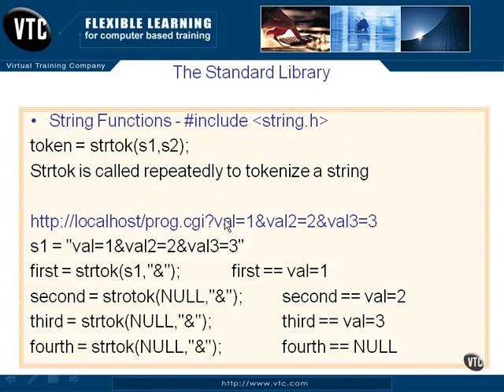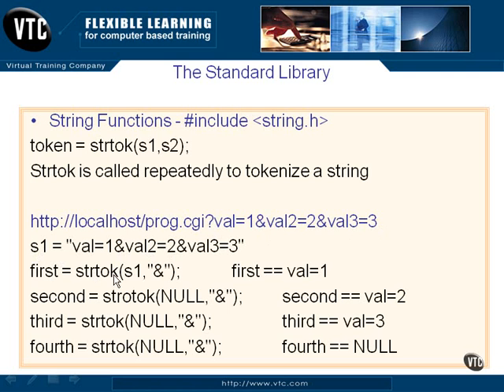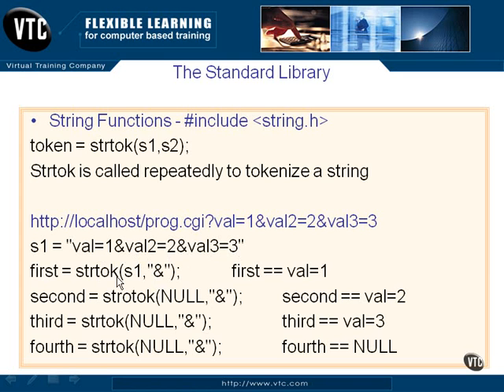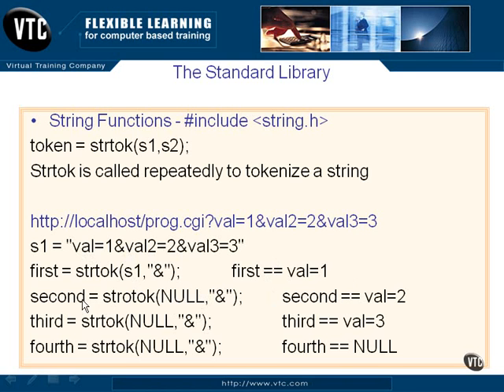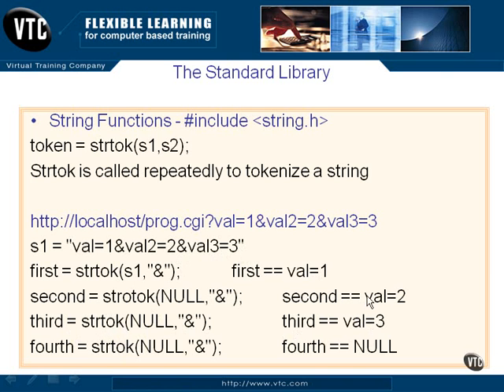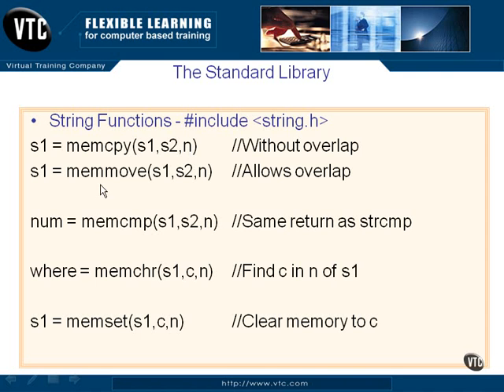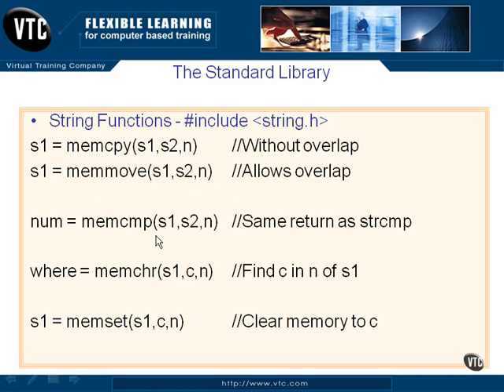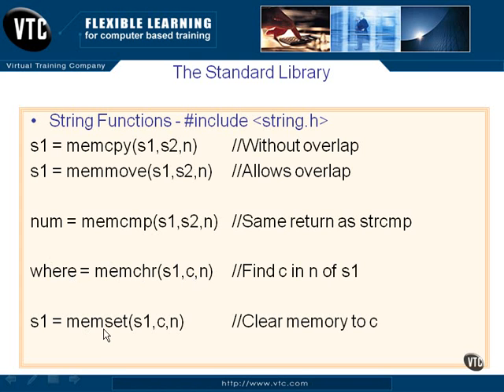11 07 String Functions PT2